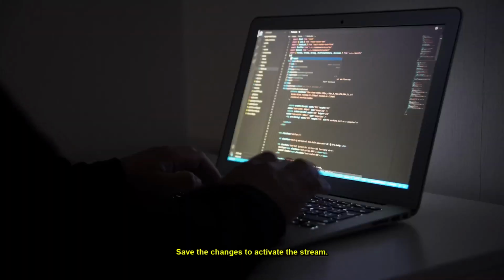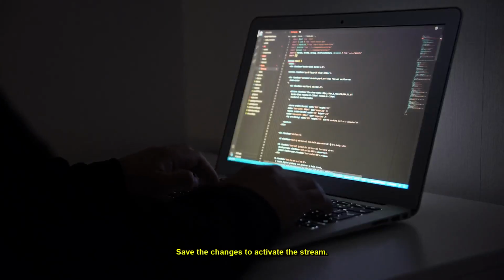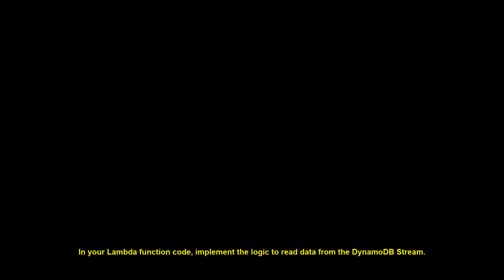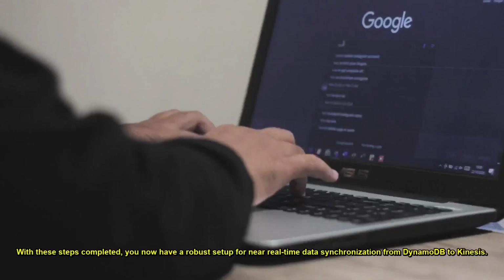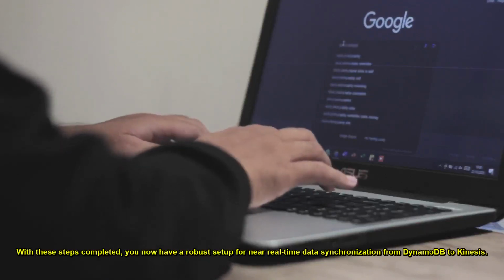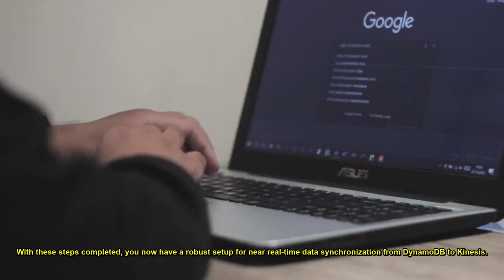How to connect DynamoDB Streams to Kinesis for near real-time sync - Detailed Guide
In this detailed guide, we’ll walk you through the process of connecting Amazon DynamoDB Streams to Amazon Kinesis for near real-time data synchronization. Whether you're looking to enhance your data processing capabilities or build robust applications, this tutorial covers everything from setup to implementation. Learn how to harness the power of AWS services to streamline your workflow and ensure your data stays in sync.